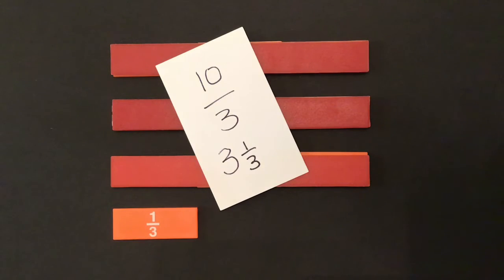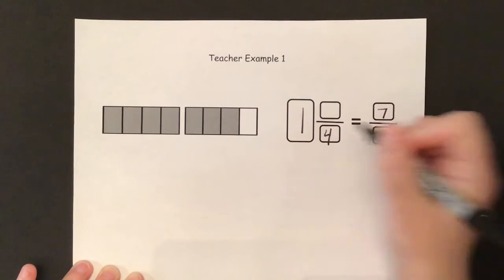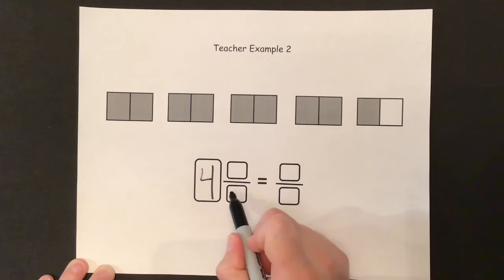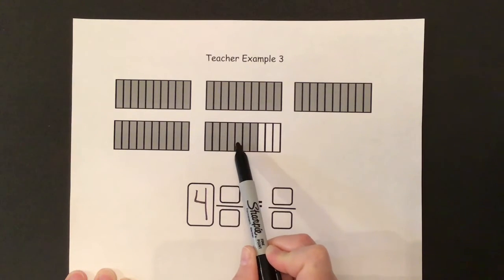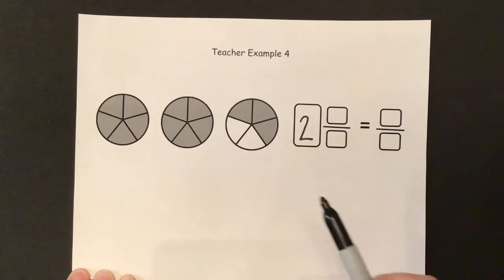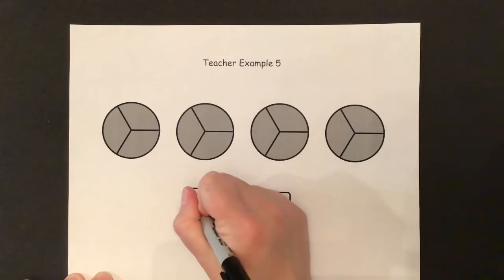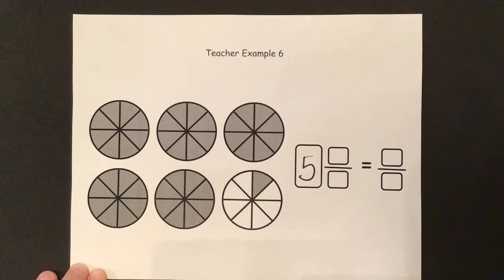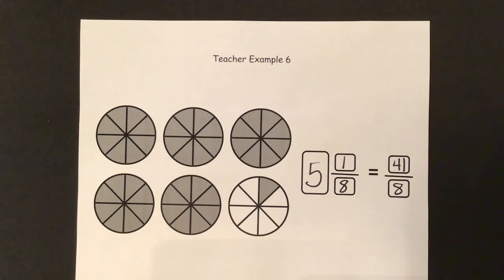Naming Mixed Numbers